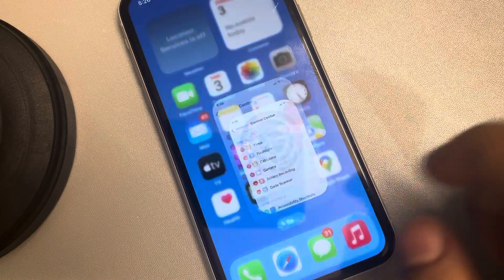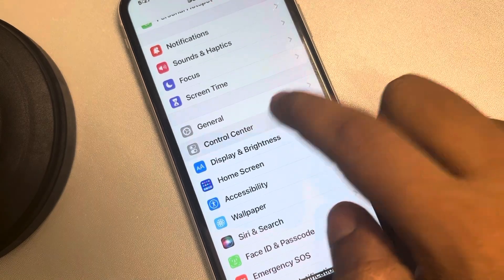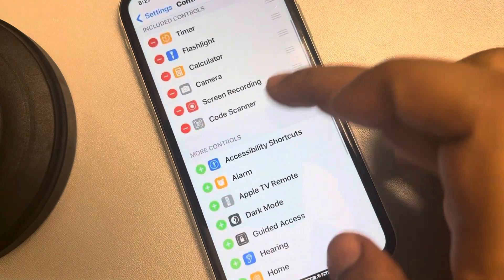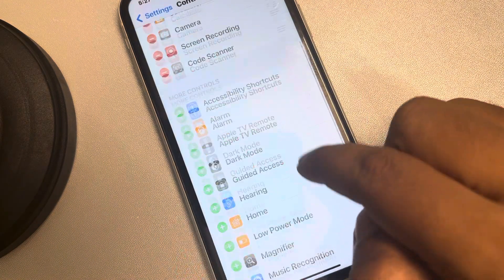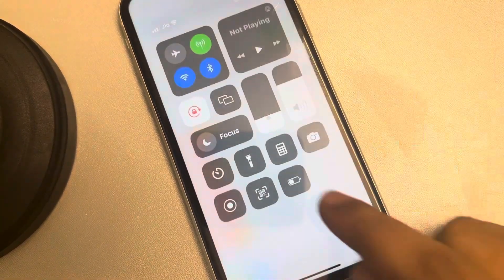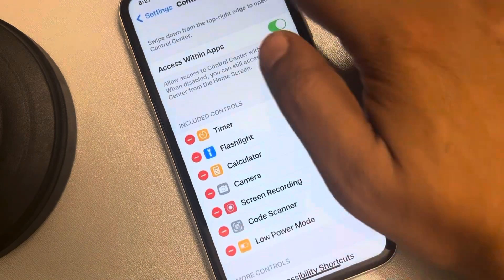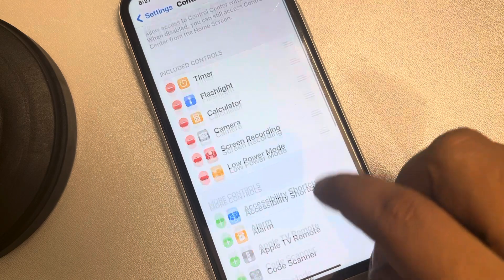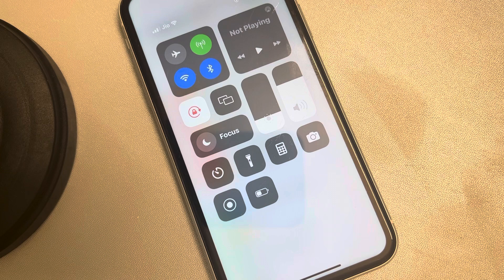How to add or remove shortcuts from swipe down control center in iPhone